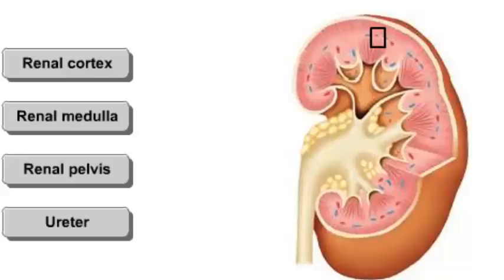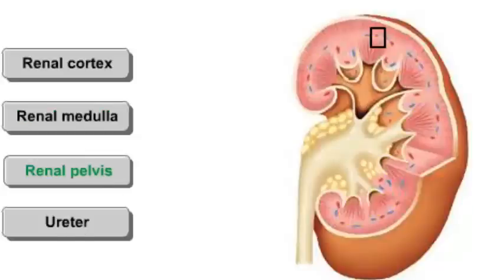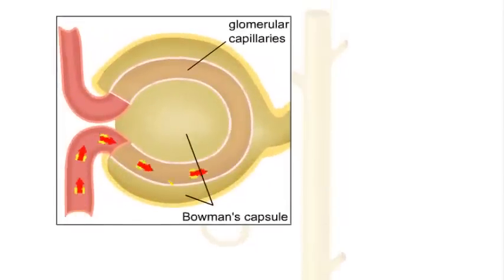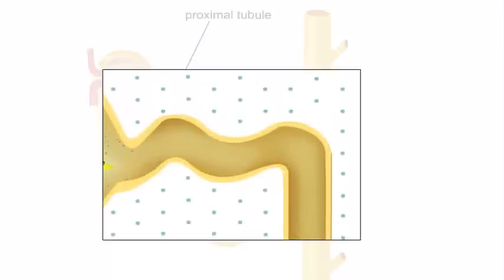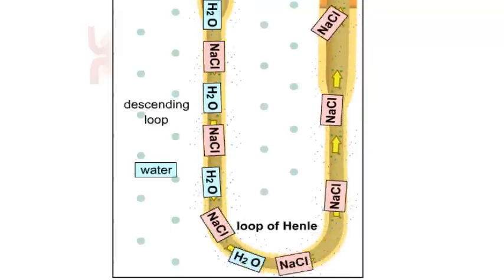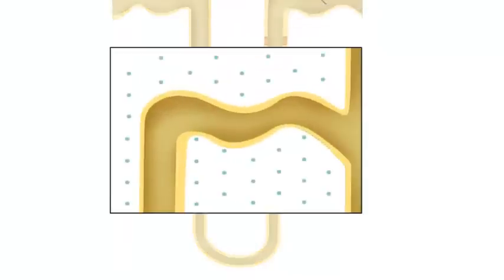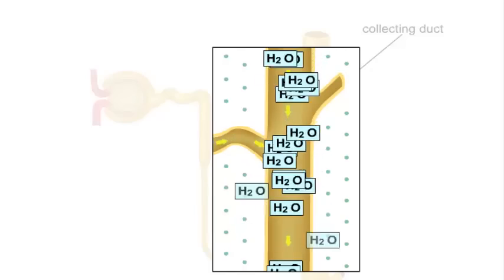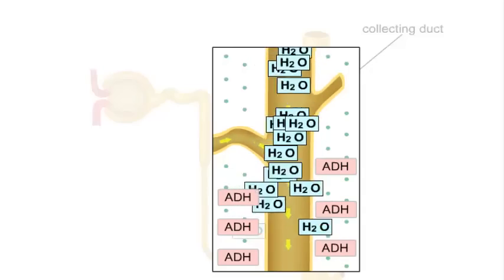Structure of kidney | Nephron structure and function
This renal physiology lecture explains about the structure and function of nephron which is the working unit of kidney. nephron structure is very important for the process of urine formation in kidney using the glumerular filtration and re-absorption and excretion work from the nephron.